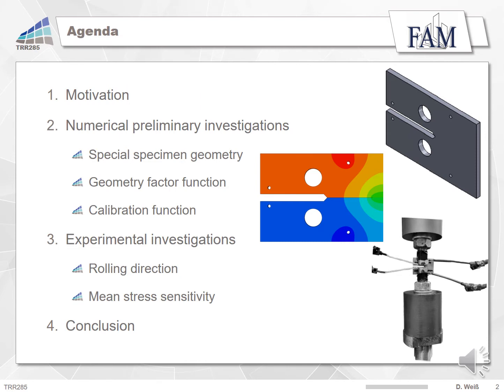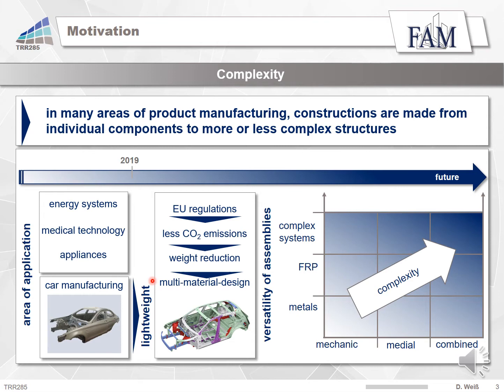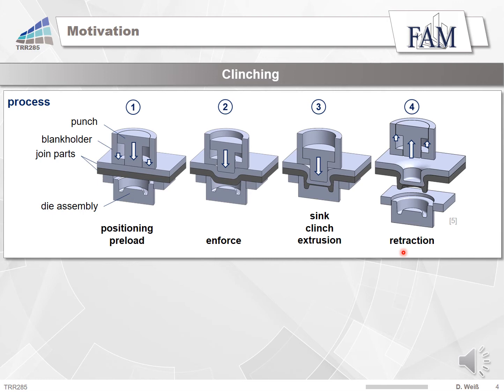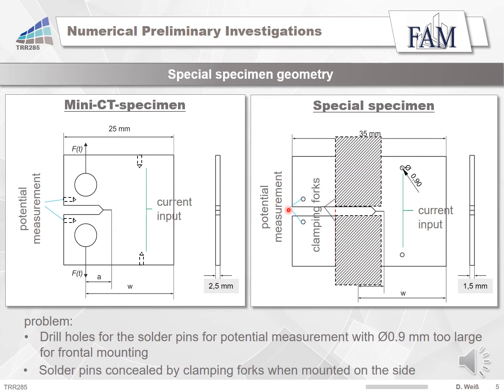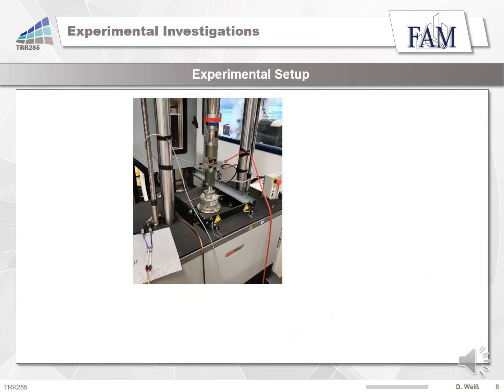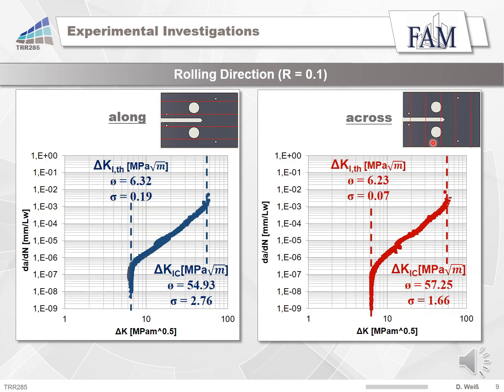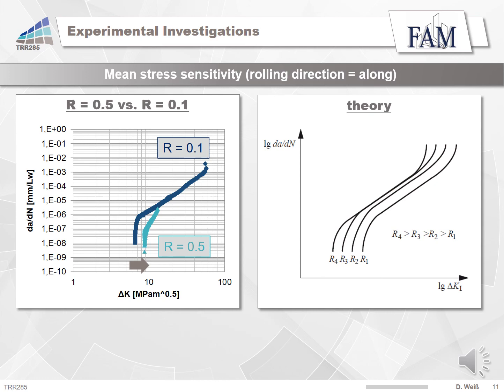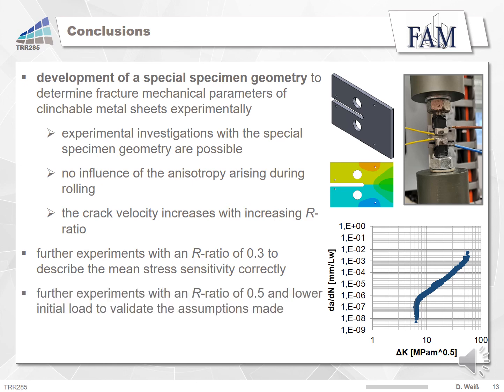Development of a special specimen geometry for the experimental determination of fracture ...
Development of a special specimen geometry for the experimental determination of fracture mechanical parameters of clinchable metal sheets
(D. Weiß, B. Schramm, G. Kullmer)